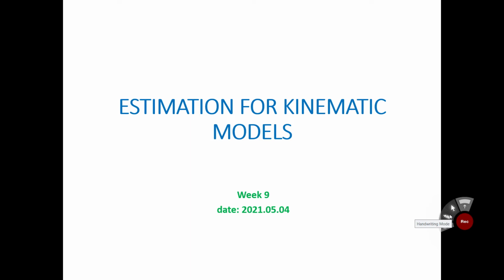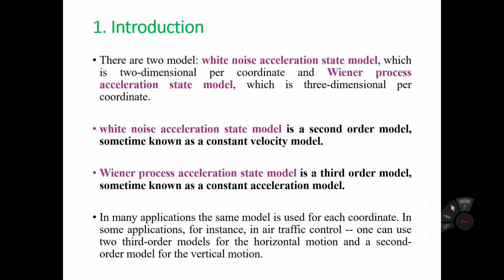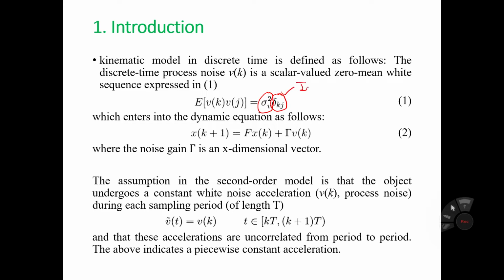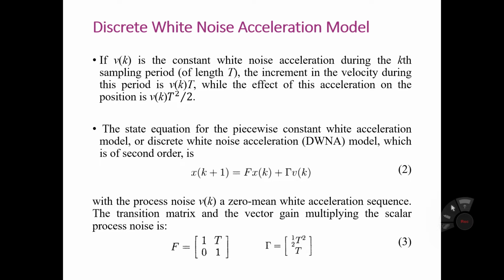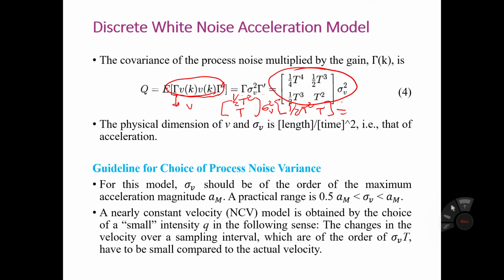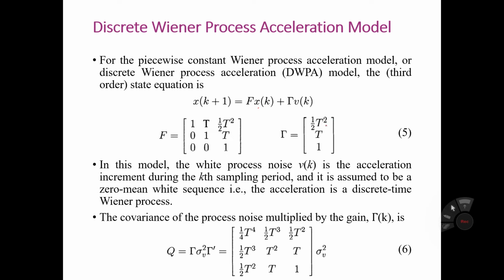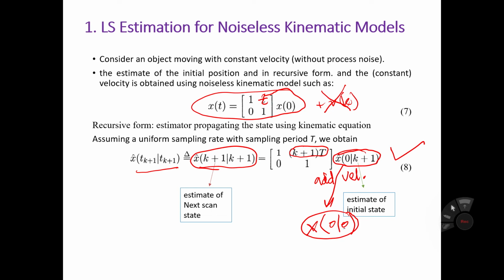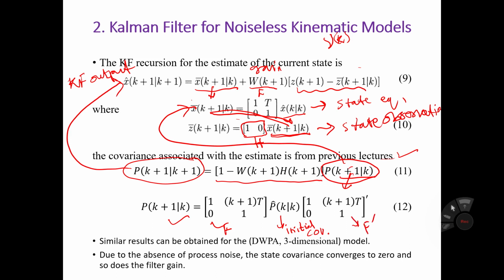State estimation of Kinematic model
This video demonstrates and explains the State estimation of Kinematic model.